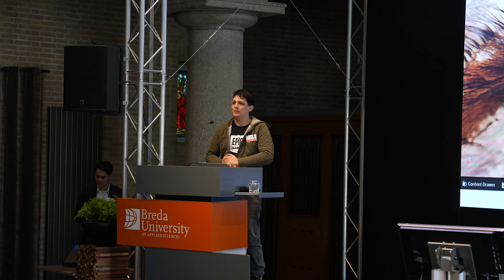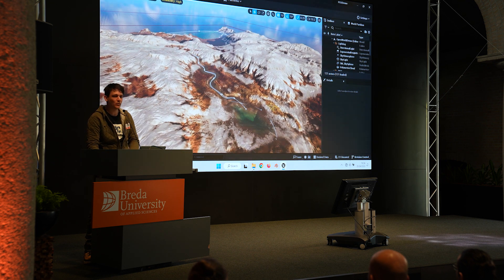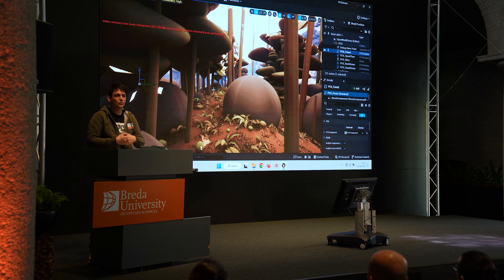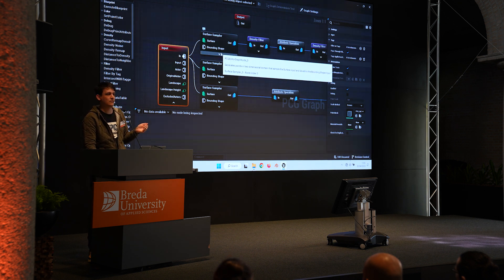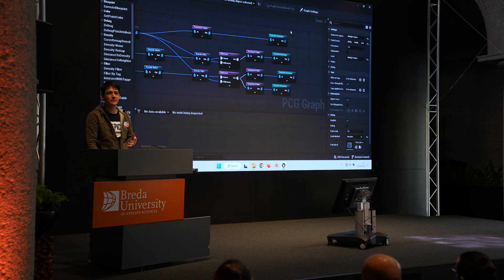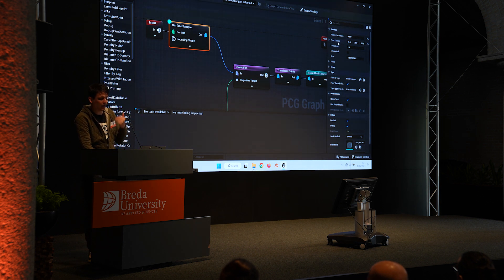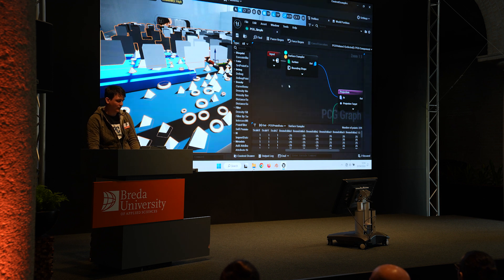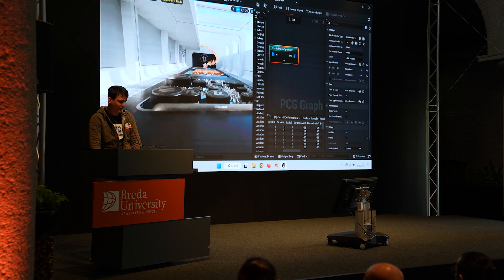EPC2023 | Procedural Content Generation Tools in UE5 | Arran Langmead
A brand new feature for UE5.2, PCG is a graph-based procedural toolset that makes populating a game world a breeze. In this talk Arran Langmead, Senior Content Developer for Epic games will take you through the new PCG graph features and how to use them in your own project. This includes using the new graph, how to read input data like landscapes and splines, as well as an overview of the more in-depth areas of the tools.

Everything Procedural is a yearly conference organised by the Games programmes of Breda University of Applied Sciences (BUas). The conference brings together experts and developers in the field of procedural generation and focuses on procedural game content and its application in AAA or innovative games.